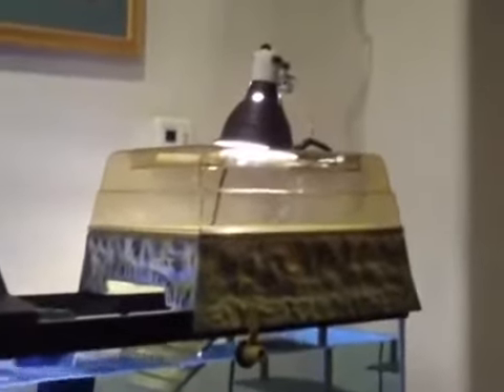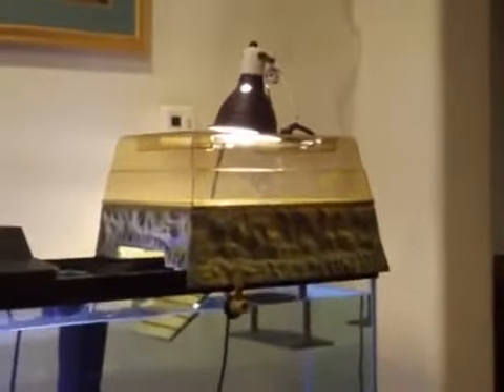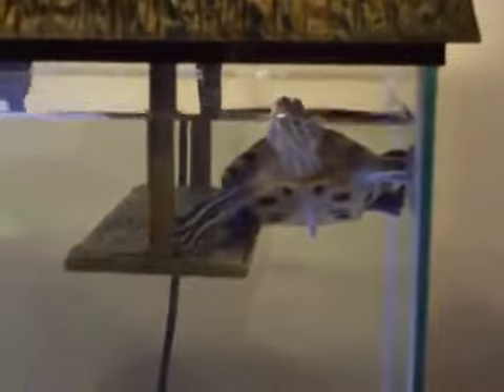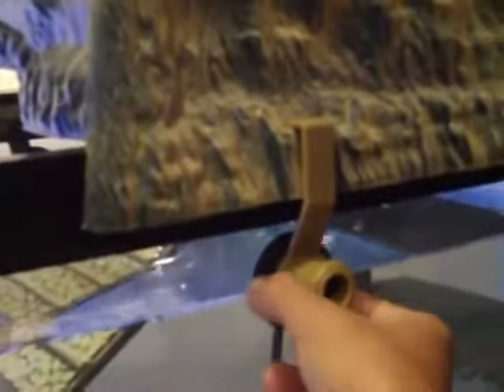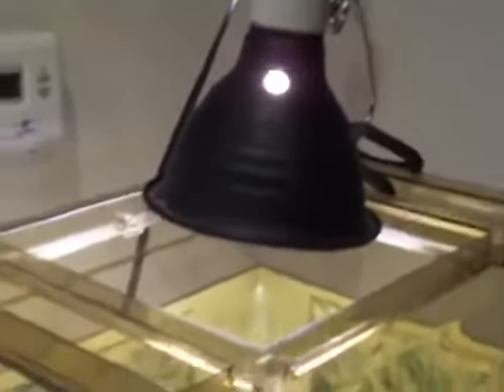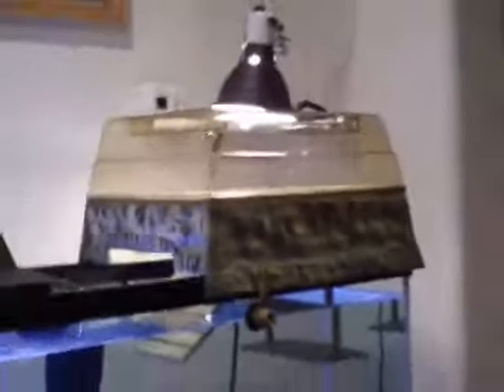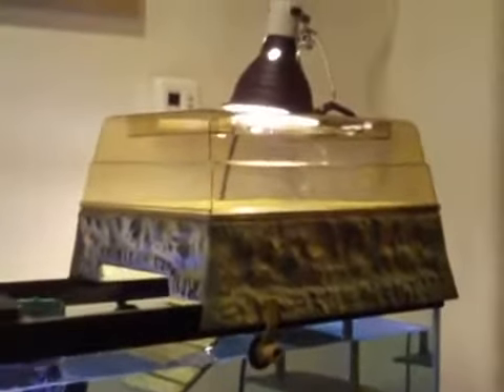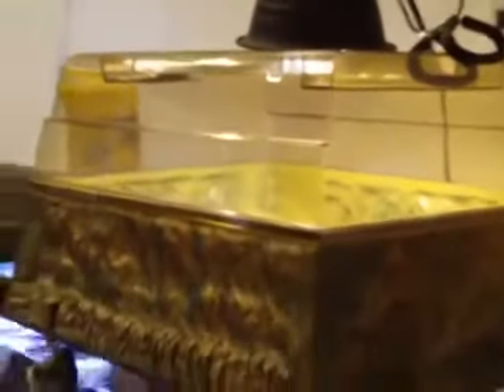Turtle Topper Above-Tank Basking Platform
For turtles that bask, they need a completely dry basking area. Most floating docks are not good enough because they easily drop down in the water and always have water on them. Turtles need to be able to get completely dry when they bask, so a proper basking platform that stays 100% dry is needed.And this product works great. There are a couple models, a smaller corner unit, and this larger square one I have. Easily support many of my turtles without coming close to letting water in.